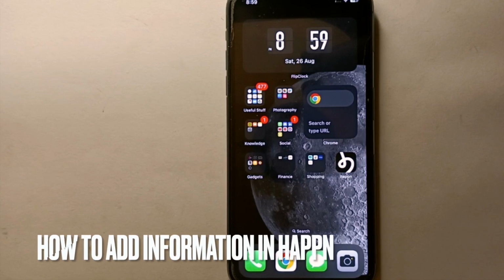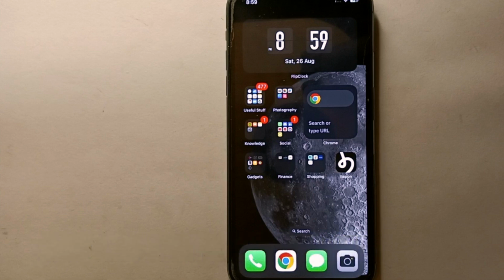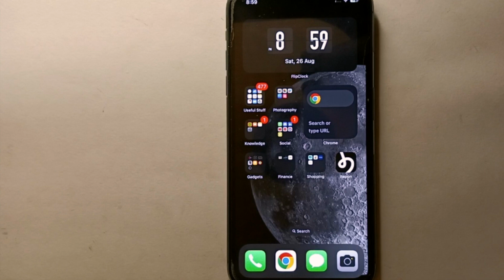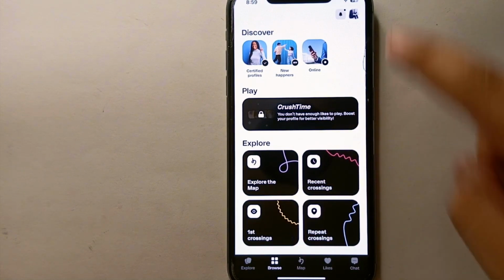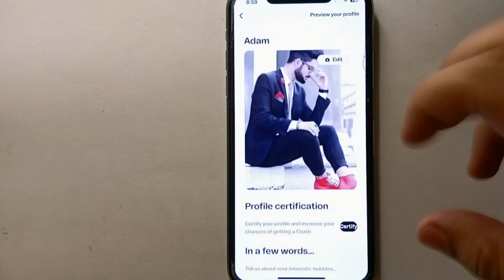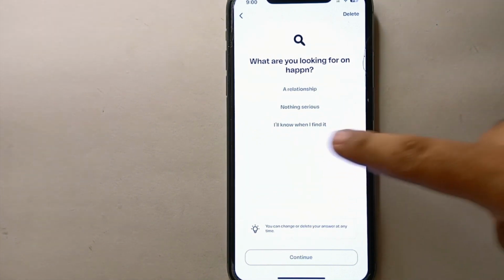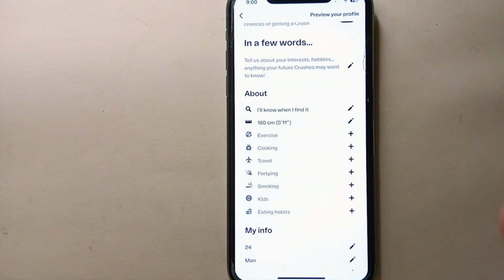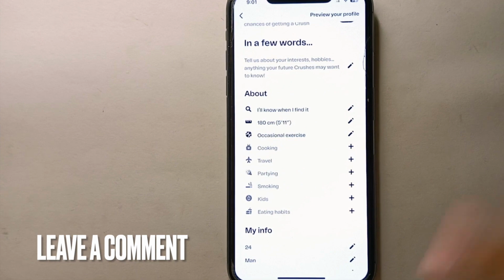✅ How To Add Information In Happn 🔴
About this tutorial:

Happn is a location-based dating and social networking mobile app. It's designed to help people discover and connect with individuals they've crossed paths with in real life. Unlike traditional dating apps where users browse profiles, Happn focuses on the chance encounters and interactions that happen in the physical world. Here are some key features and aspects of the Happn app:

Crossed Paths: Happn uses your smartphone's location services to track your movements throughout the day. It then identifies and records instances when you cross paths with other Happn users who are in close proximity.

Timeline: The app creates a timeline of these encounters, showing you the profiles of people you've crossed paths with. You can see when and where you crossed paths with them, along with any additional information they've shared on their profile.
Get in touch!